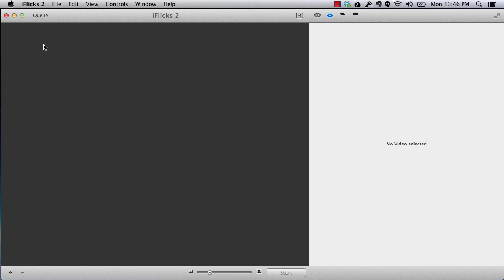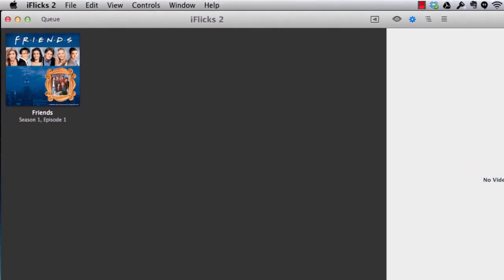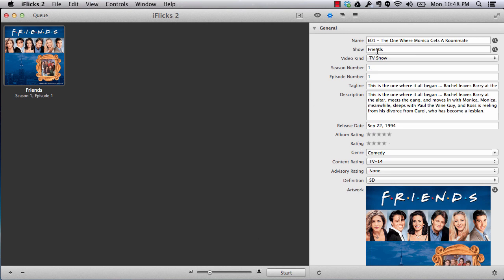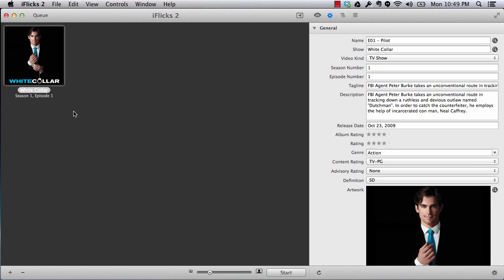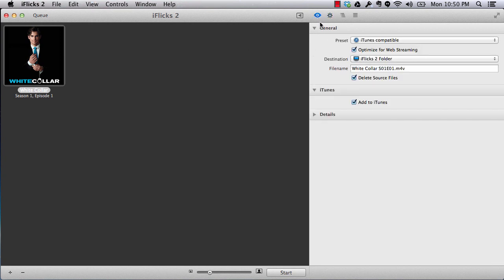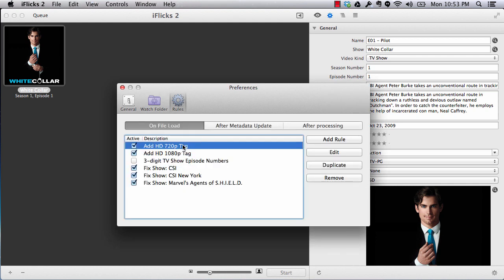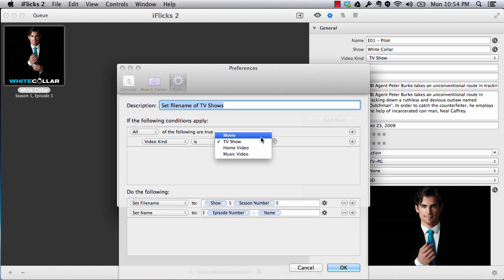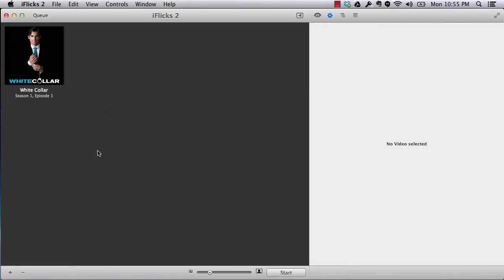Review: iFlicks 2 - Metadata Editor and Video Convertor For Mac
iFlicks 2 is a good software for Metadata editor and video convertor for Mac.

The software comes with many features like automatic update of metadata, iTunes addition, rules and watch folder support.

This also has one of the fastest video conversion as it does not try to convert the complete  video. It tries to just wrap them in different container and if that does not work it tries to convert the complete file.

MKV file conversion is very fast and it is as good as having an MP4 file. AVI file conversion with iFlicks 2 is also faster than other tools.

You can also use this software to convert videos for your iPhone, iPod, Apple TV etc.